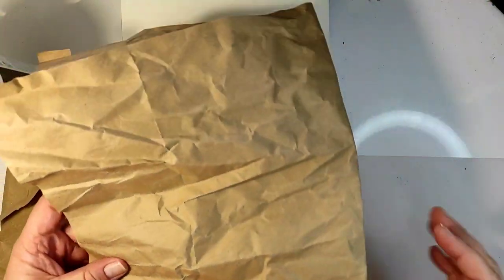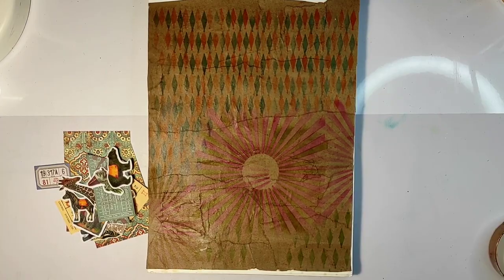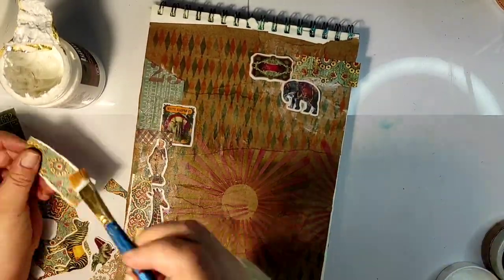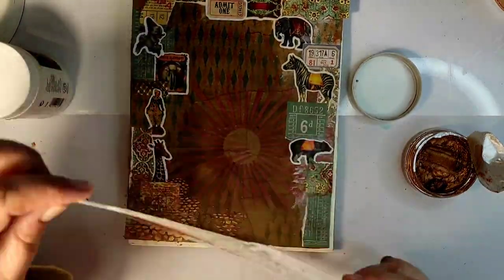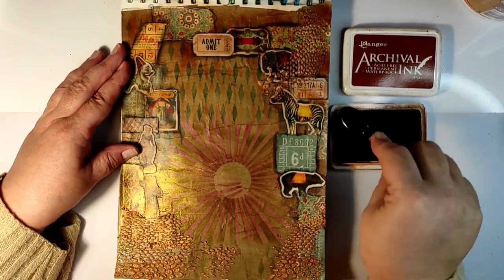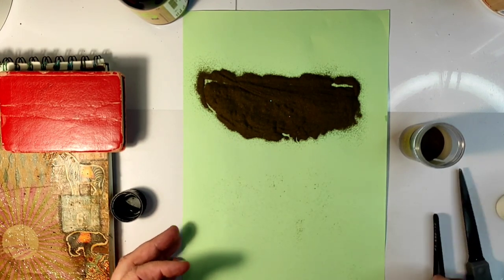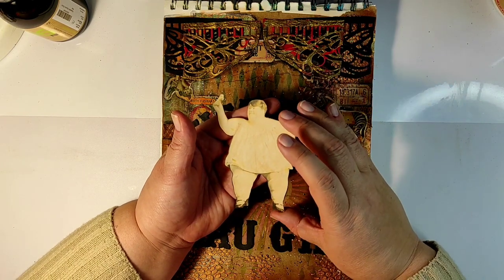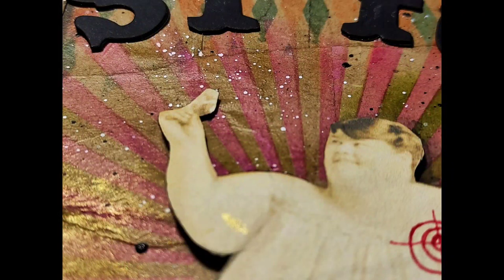Art Journal page Circus - Step By Step Tutorial on How to Make Mixed Media Art Journal Page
Art Journal page Circus - Step By Step Tutorial on How to Make Mixed media Art Journal Page. This page is less about mixed media techniques, more about the idea. This page is very personal, and I hope that you will like and understand it.